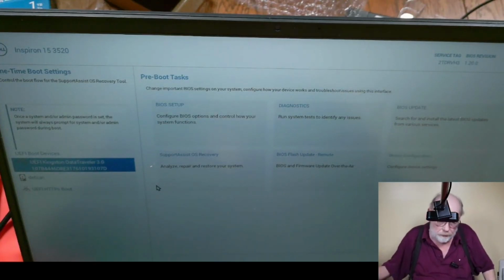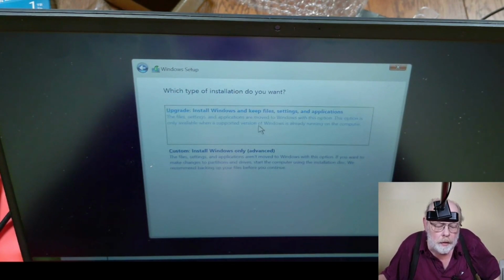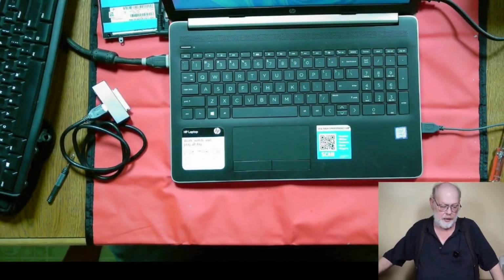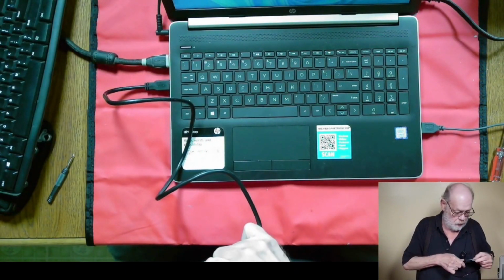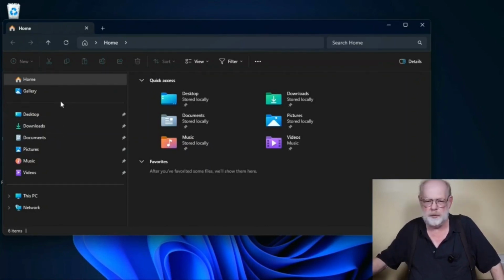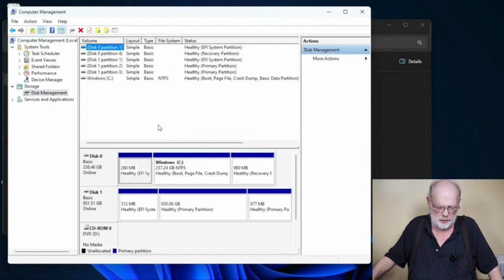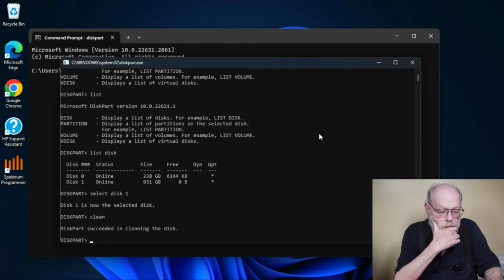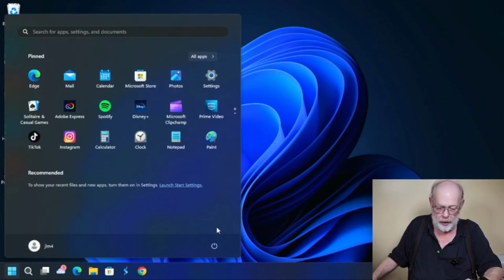Installing Windows on a Dell 3520 Laptop. Or not!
On this episode is a failed attempt of loading Windows on the Dell 3520 Laptop.